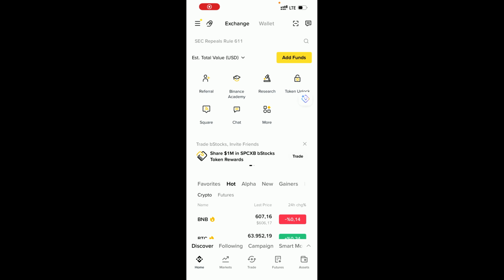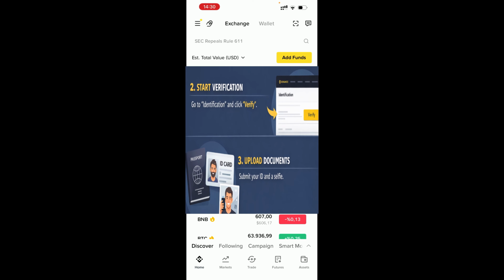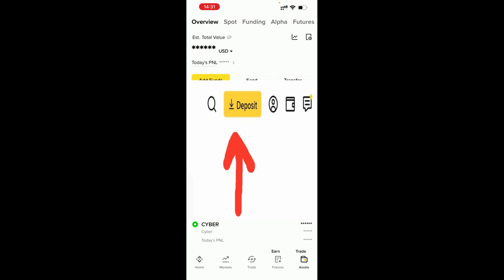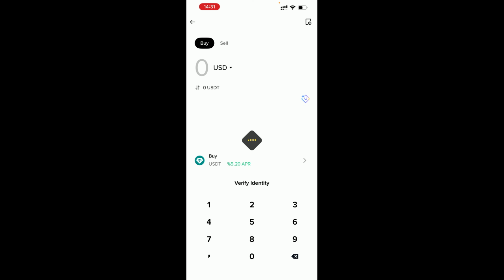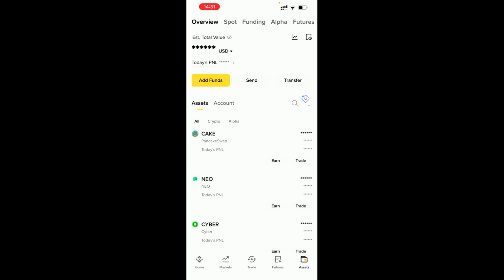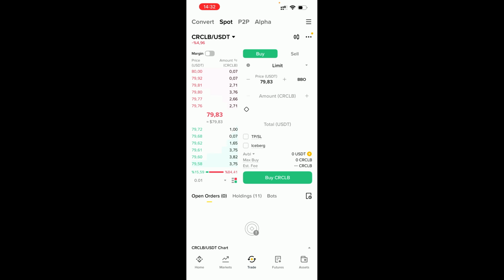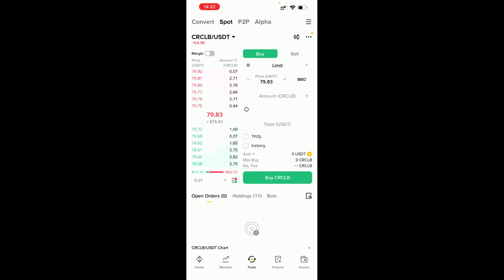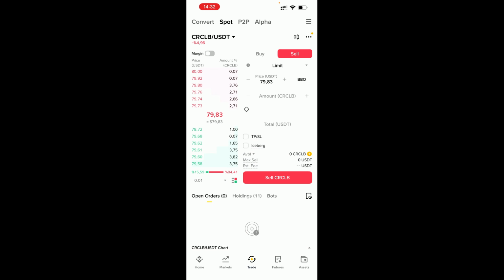How to Buy and Sell Circle Internet (CRCLB bStocks) on Binance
In this video, you'll learn how to buy and sell Circle Internet Group (CRCLB bStocks) on Binance step by step.

Topics covered in this video:

• KYC identity verification tutorial
• How to enable 2FA security
• How to deposit funds
• How to access Binance bStocks
• How to buy and sell CRCLB bStocks
• Risk management and DYOR principles
• Binance Rewards Hub and welcome bonus tasks
• BNB fee discounts and trading fee savings

BESTCODEMAX
• Up to 20% Spot Trading Fee Discount

FUTURESMAX or FUTURESFEE20
• Up to 20% Futures  Trading Fee Rebate

Users holding BNB and enabling "Use BNB to pay fees" may receive additional trading fee discounts.

Always do your own research before investing. Tokenized stock products and cryptocurrencies involve risks, and availability may vary by jurisdiction.

Risk Warning:
Cryptocurrency trading involves high risk and volatility. Always DYOR (Do Your Own Research).

This video was created using YouTube tools and licensed AI dubbing technologies.

0:00 Introduction
 0:15 Using the Binance Referral Code BESTCODEMAX
 0:45 How to Search for Circle Internet (CRCLB)
 1:20 Step-by-Step: Buying CRCLB on Binance
 2:10 How to Sell Your CRCLB Tokens
 3:00 Summary and Final Tips